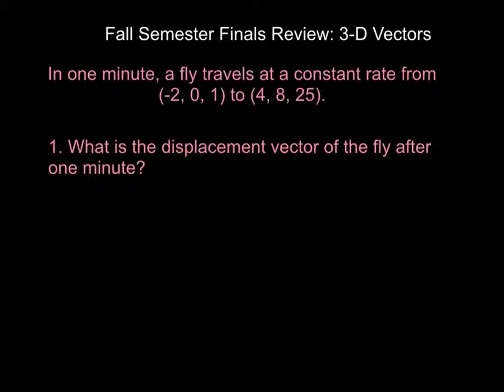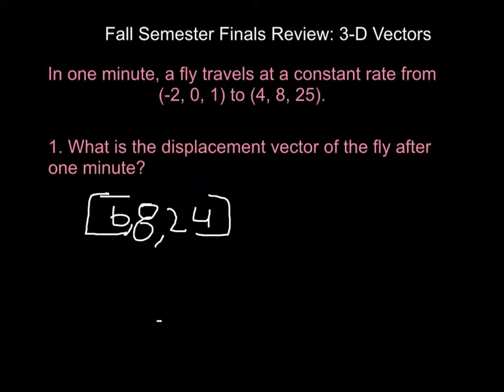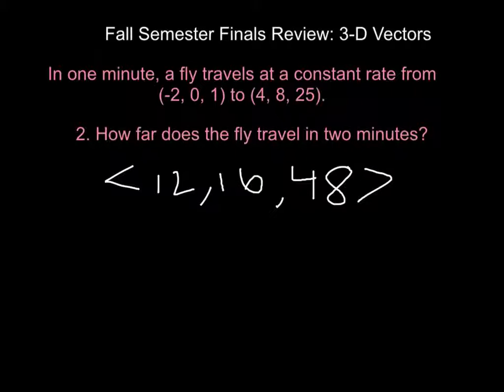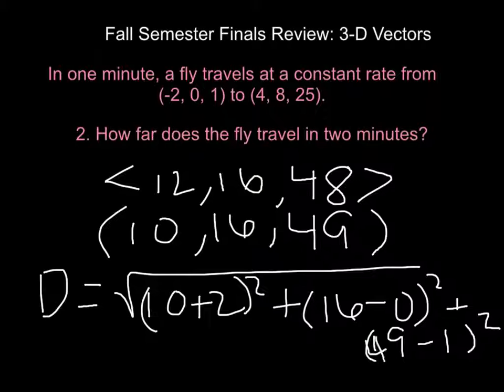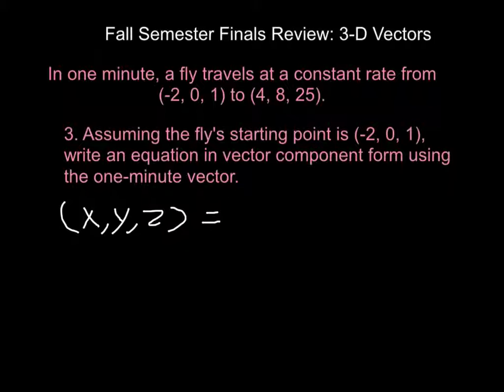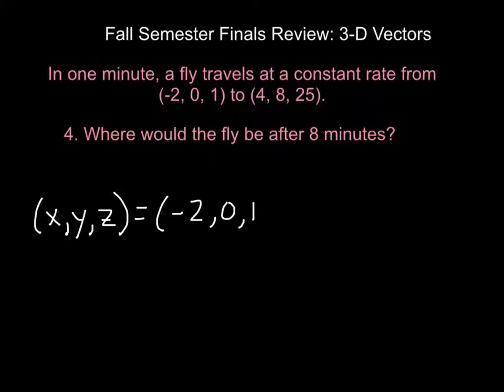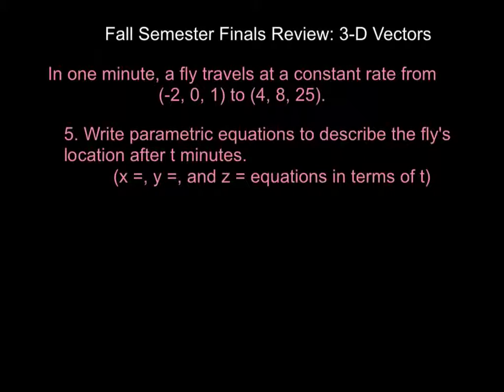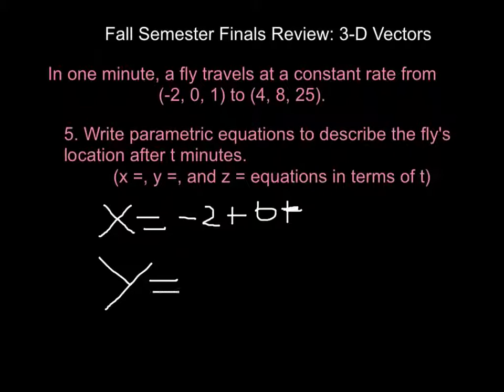3-D Vectors and parametric, per. 4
FinRev_3DVectorsper4
Student Explanations by Connor Jackson, Alexa Covert, and Paul Allison.